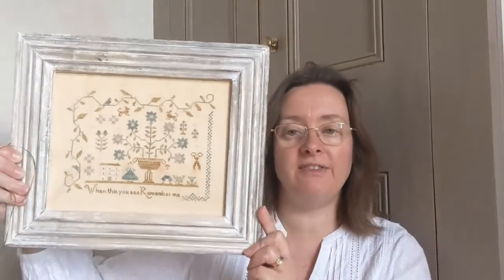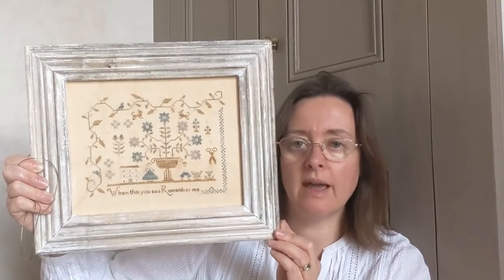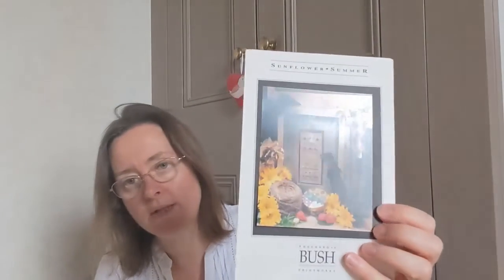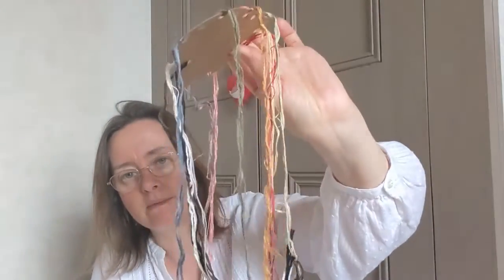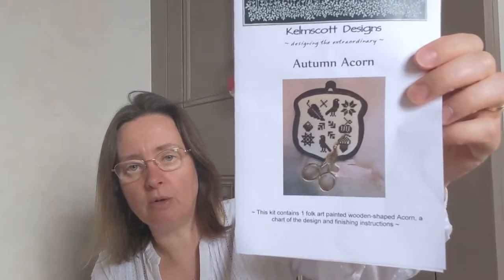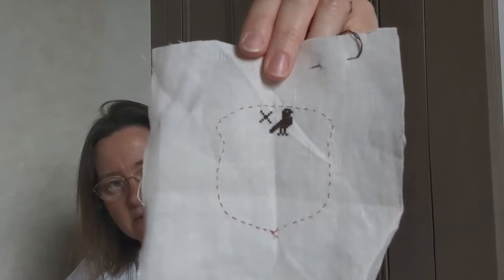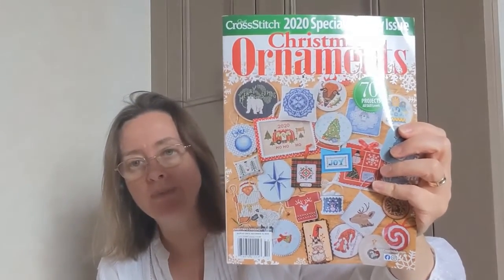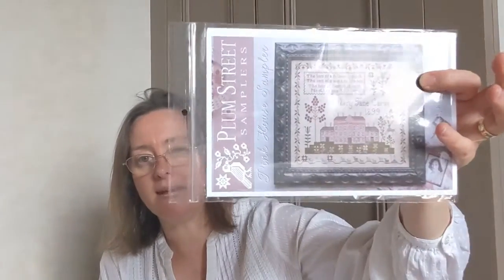Flosstube #13 - Summer Update